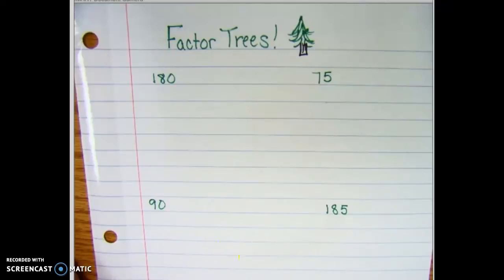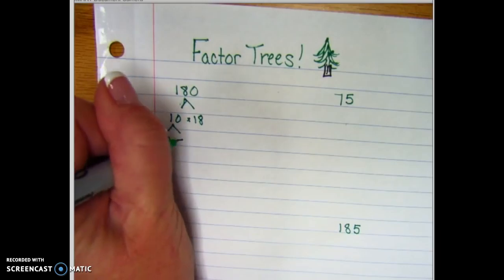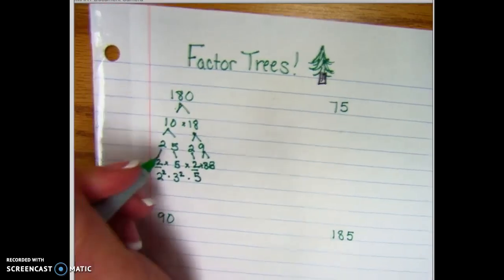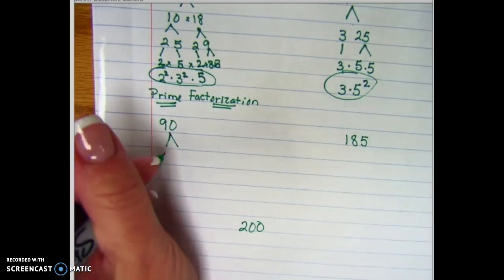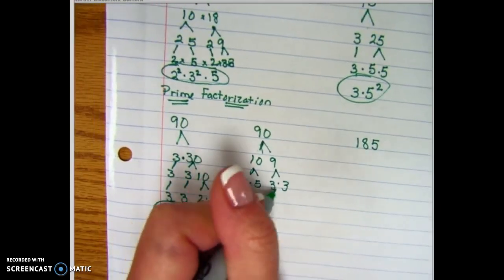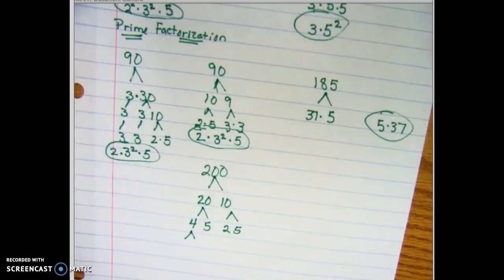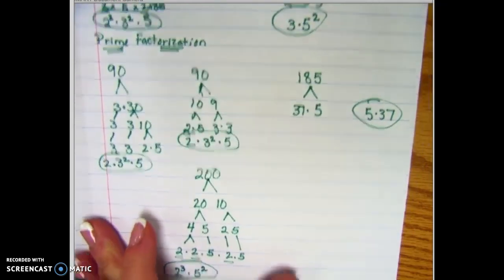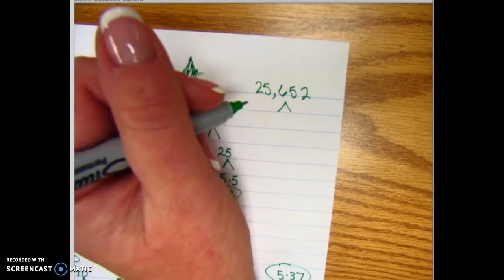5 1 Part 2 Factor Trees